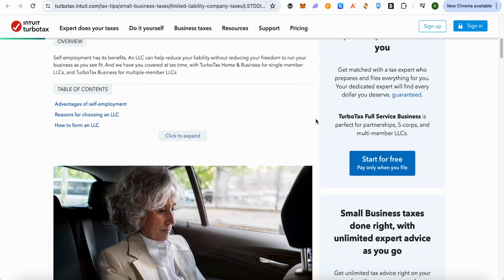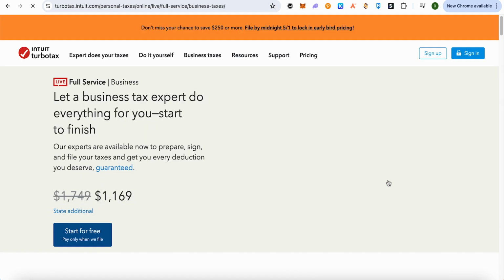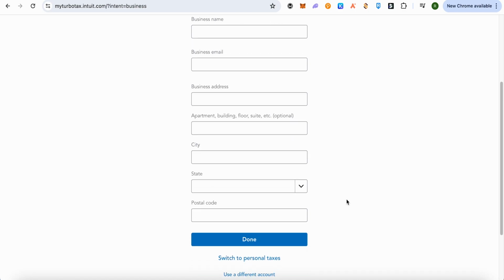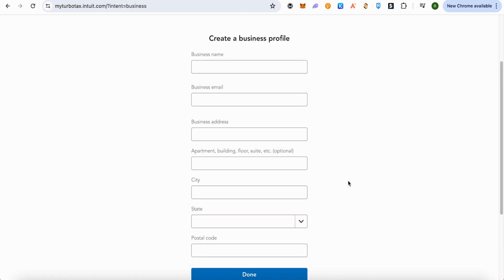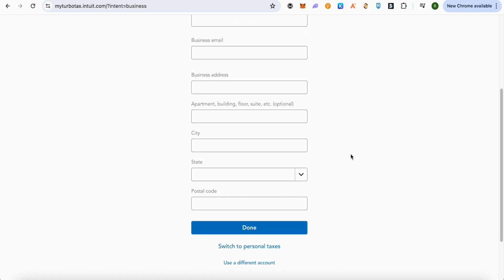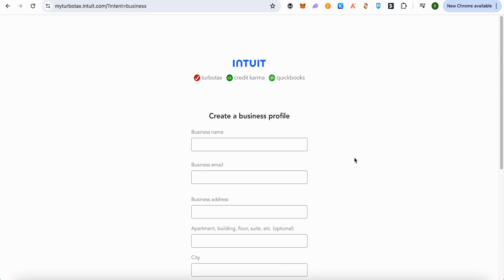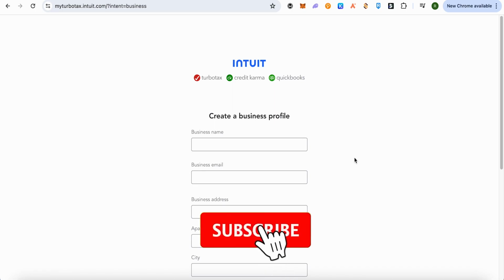How To File Business Taxes For LLC 2025 | Tax Filing With TurboTax